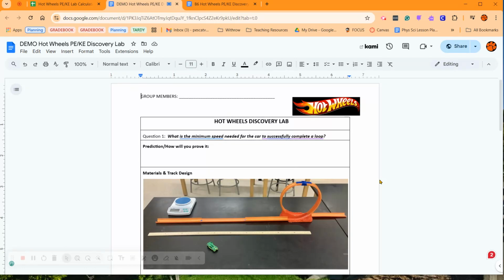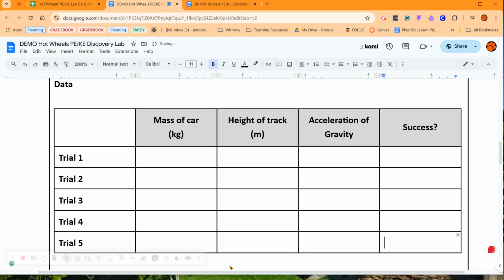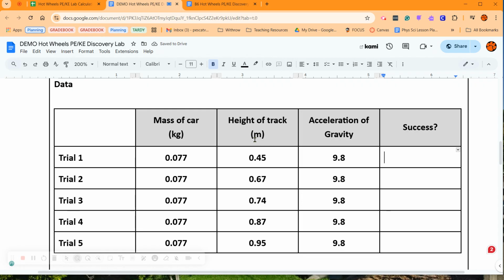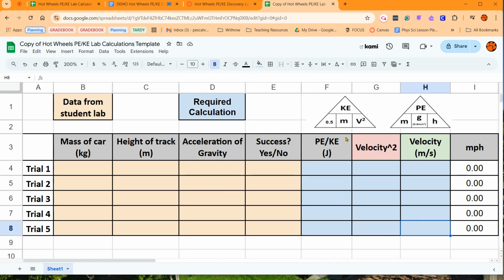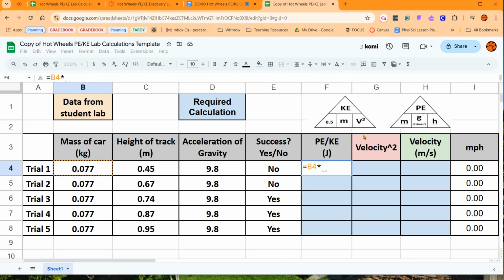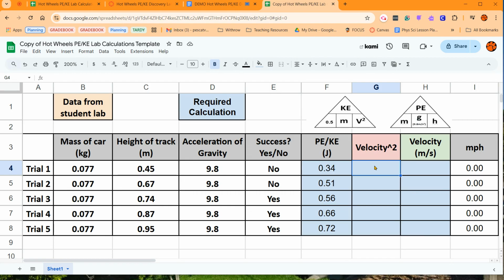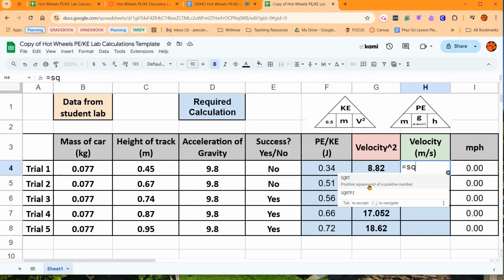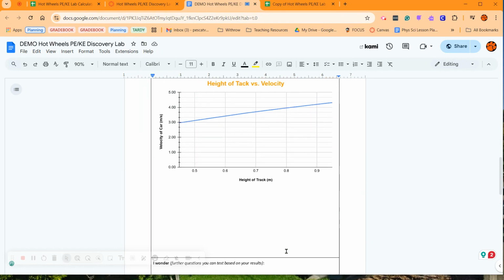Energy and Speed Calculations for Hot Wheels Loop Lab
In this video, I walk you through the Hot Wheels Discovery Lab, showing you how to create a data table and perform calculations to determine the energy and speed of a car going through a loop. I demonstrate how to set up a data table with columns for car mass, track height, and gravity acceleration, using Google Sheets for calculations. We cover potential and kinetic energy, as well as converting velocity squared to actual velocity. It's crucial to use the correct units and accurate calculations to figure out the minimum speed required for the car to successfully complete the loop. Join me in this educational journey as we delve into the physics behind Hot Wheels cars and loops!